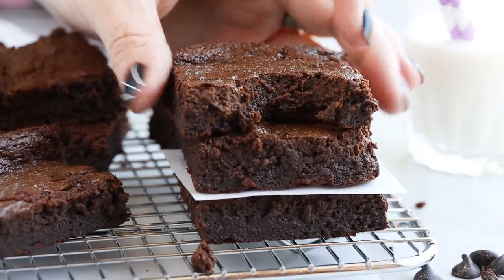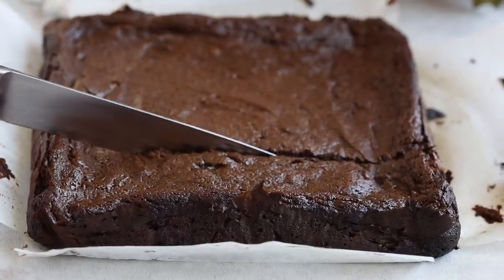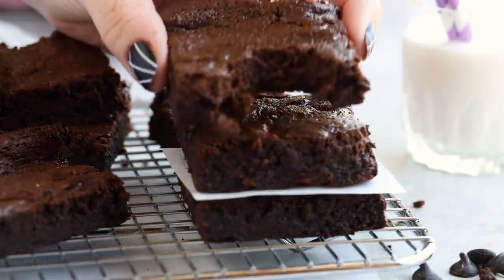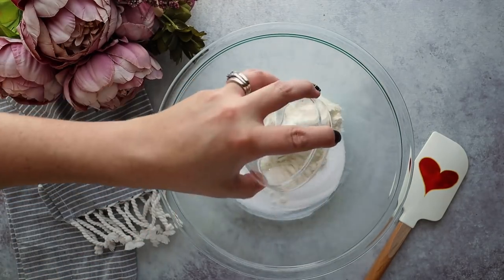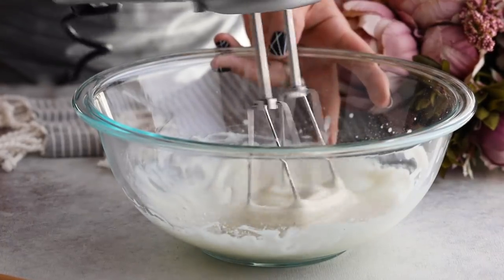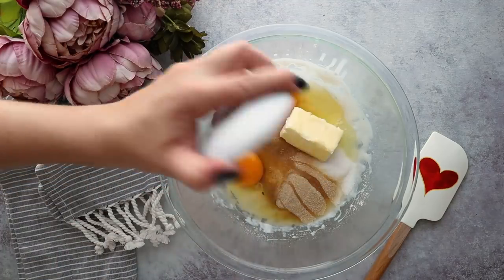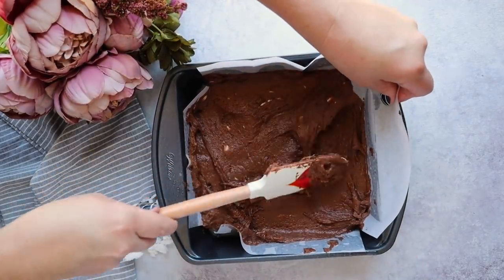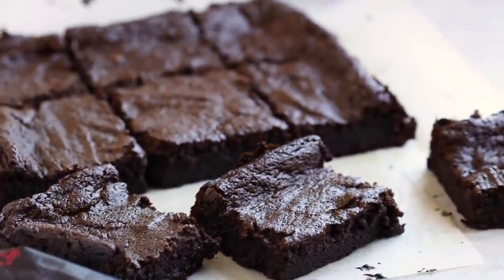I MESSED UP.... then made the most AMAZING KETO BROWNIES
SOMETIMES A FLOP CAN TURN INTO SOMETHING AMAZING, LIKE THESE KETO BROWNIES WITHOUT ANY NUT FLOURS

I accidently stumbled upon this keto brownie recipe when I was testing a recipe for ChocZero. I was trying to make a mochi cake, but instead made brownies. I was amazed at how chewy and fudgy these brownies turned out AND they are nut free! You can even make them dairy free if you wanted by use ghee or coconut oil in place of the butter.

Anyone who tries these brownies will have a hard time believing they are sugar free. They are that good!

⬇️ PRODUCTS MENTIONED ⬇️
Inulin Powder
Zero Carb Protein Powder
Egg White Powder
Xanthan Gum

⏩⏩JUMP TO ⏩⏩
00:00 Intro
01:15 Mix dry ingredients
01:42 Slowly mix in coconut milk
01:59 Add remaining ingredients except chocolate
02:21 Melt chocolate and add
02:38 Keto brownie baking instructions
02:57 Let cool

KETO BROWNIES
Make 9 large brownies

½ cup inulin powder
¼ cup unflavored protein powder
1 teaspoon egg white powder
½ teaspoon xanthan gum
1 teaspoon salt
½ cup coconut milk
¼ cup monkfruit blend sweetener
¼ cup brown monkfruit sweetener
7 oz sugar free chocolate chips, melted
2 eggs
¼ cup butter, softened
1 teaspoon vanilla

1️⃣ 01:15 - In a large bowl, whisk together inulin powder, protein powder, egg white powder, salt and xanthan gum.
2️⃣ 01:42 - Using an electric mixer on low speed, slowly stir in the coconut milk until combined and a goopy texture forms.
3️⃣ 01:59 - Add monkfruit sweetener and brown monkfruit sweetener. Mix in eggs, butter and vanilla until combined.
4️⃣ 02:21 - Melt chocolate in a small bowl in the microwave at 30 second intervals, stirring in between, until melted. Or melt chocolate using the double boiler method. Add melted chocolate to the bowl and mix to combine.
5️⃣ 02:38 - Scoop brownie batter into the prepare dish and bake at 325 degrees for 30-35 minutes or until brownies are set in the middle.
6️⃣ 02:57 - Let sugar free brownies cool before cutting in to 9 squares. Store at room temperature or the refrigerator for up to 4-5 days.

MACROS PER VERY LARGE KETO BROWNIE SQUARE
Calories: 183
Fat: 16.1 g
Total Carbs: 13.3 g (remember it's all fiber from the inulin powder - not absorbed!!)
Net Carbs: 2 g